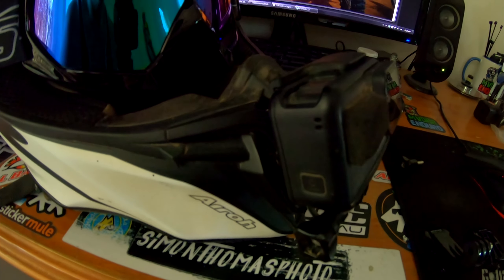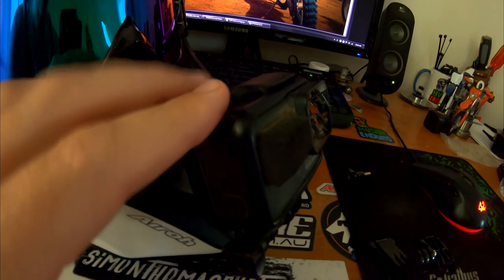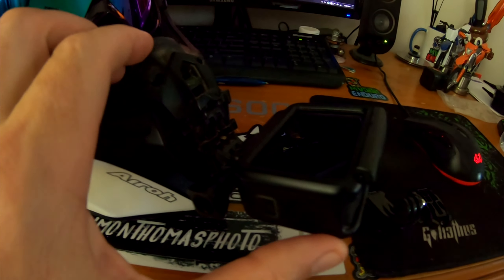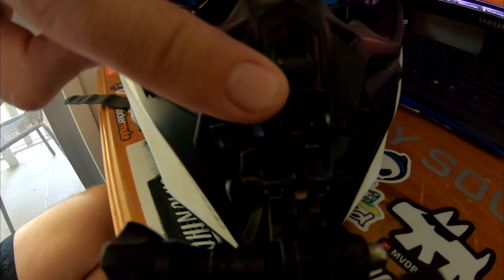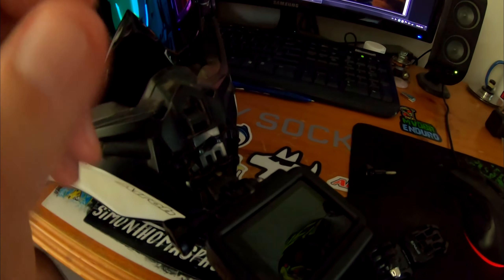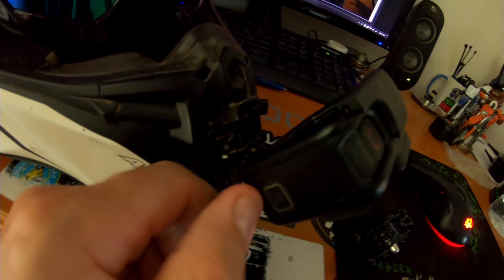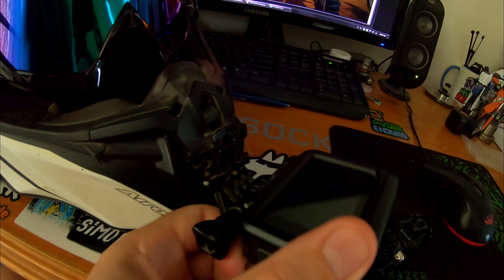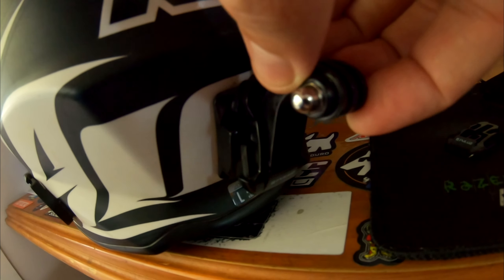Cheap Easy Lightweight Custom GoPro Helmet Chinbar Mounting Solution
I often get asked about how we mount our GoPro Hero 7 Black cameras to our dirt bike helmets, so I thought I would make a quick video showing the method we use. This way will not be suitable for all helmets but with a little bit of modification it should be doable on most.